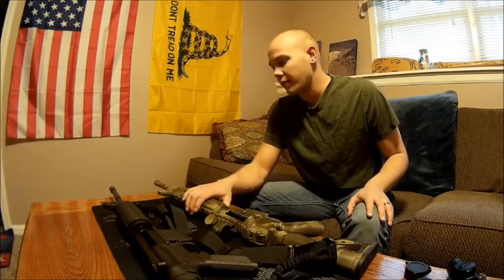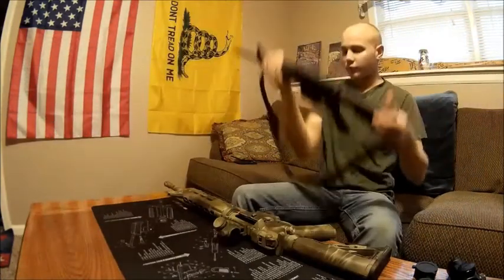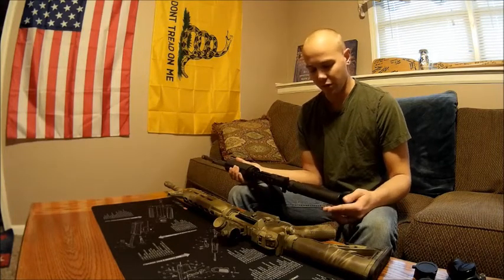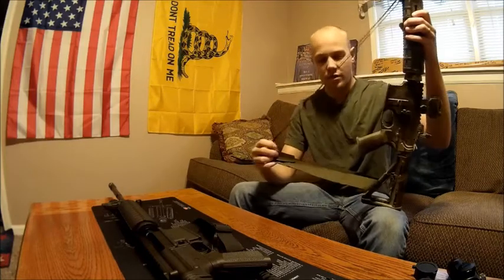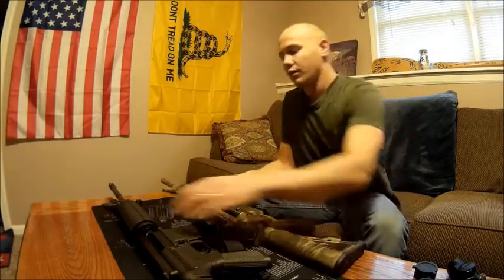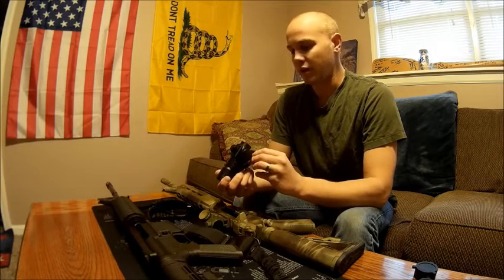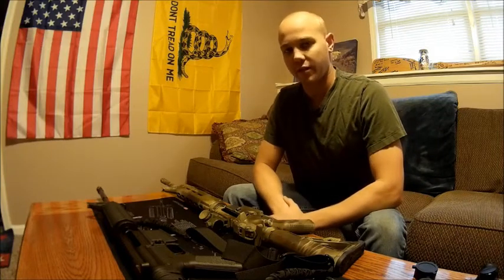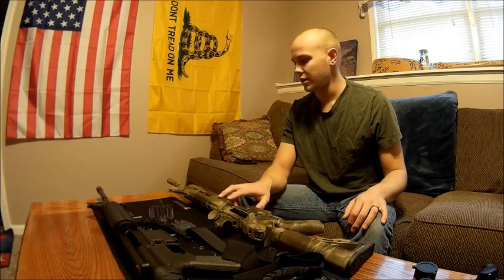Palmetto State Aromory Budget Builds -- Freedom Rifle & PTAC Kits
Discussing the difference in two budget AR builds.